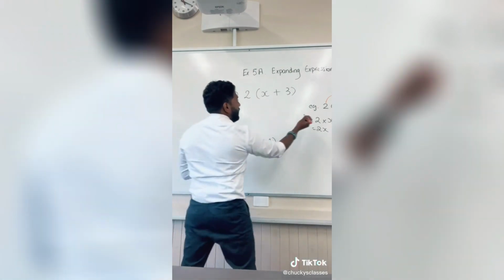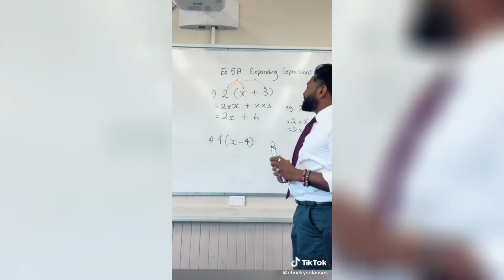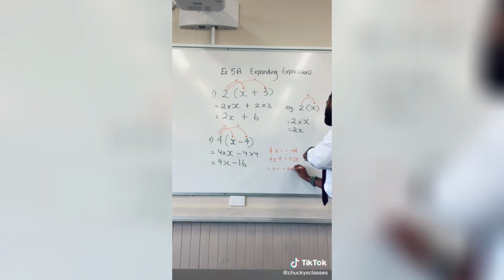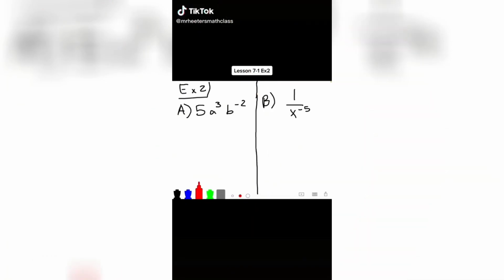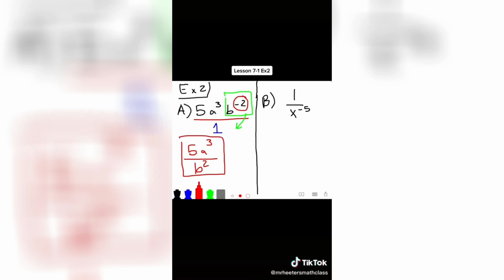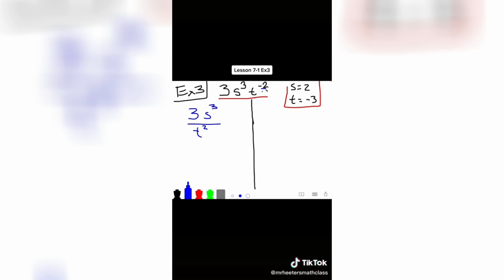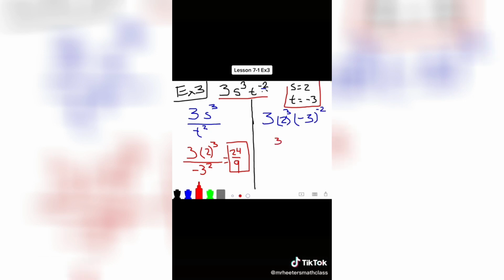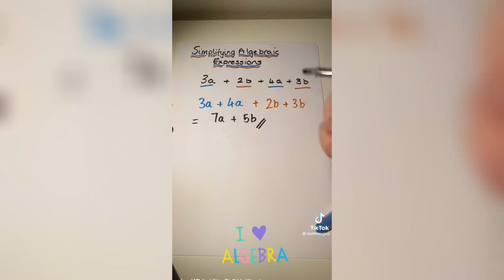How to solve Algebraic equation | mathematics | English | formula | school | university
Hi! Guys
Join soon
physical self
fitness and self defense favourite  quick techniques and according to your body balancing basic technique  do with me. To whome children,ladies and gents . No age limit
Home visit and at Nugegoda group or individual
For your convenience time.
10 classes per month each 3 hrs
More details contact
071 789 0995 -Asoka